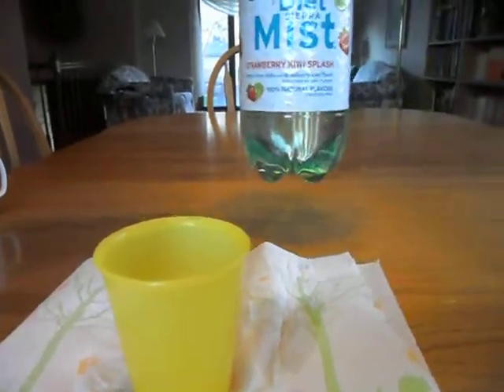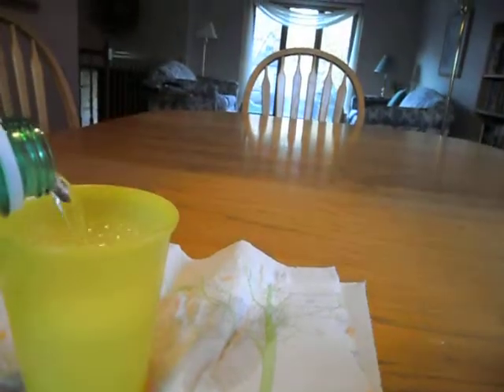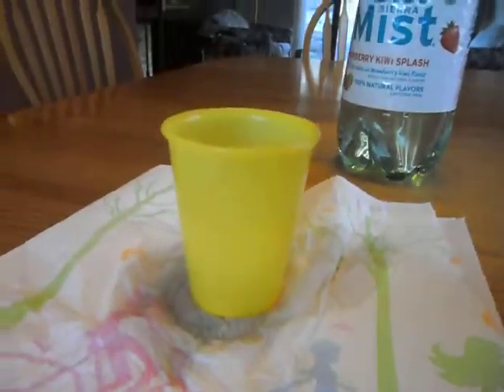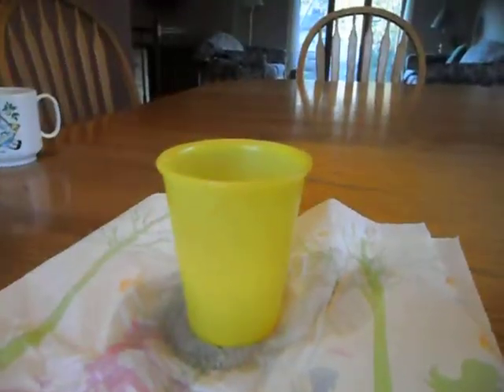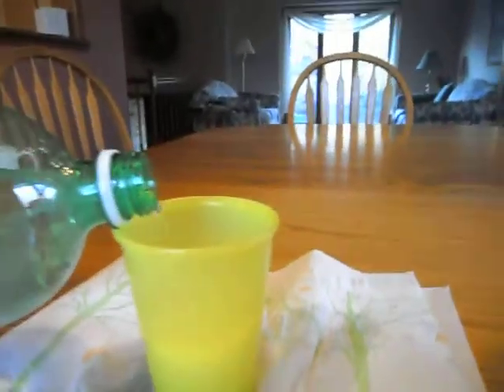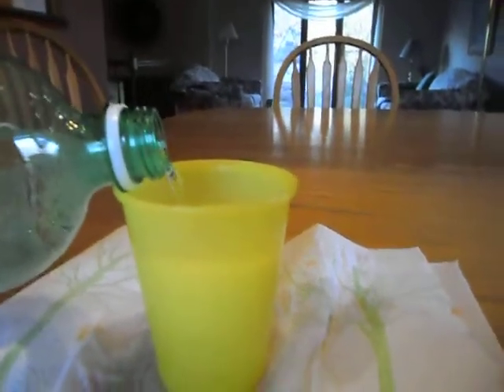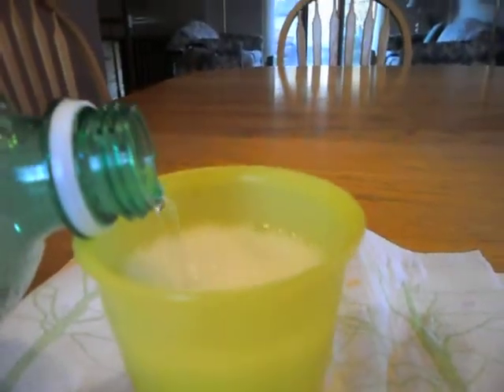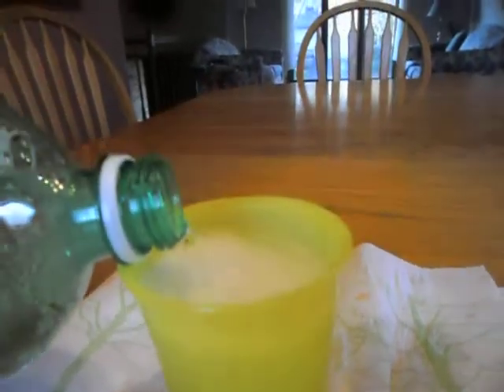So Saith Schniefen: Episode 15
How to Properly Put Ice in Pop